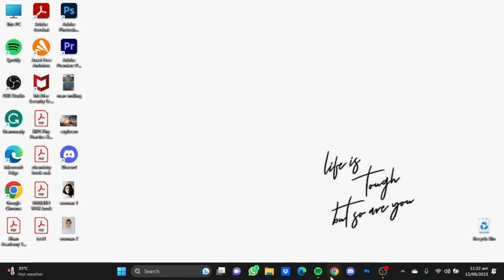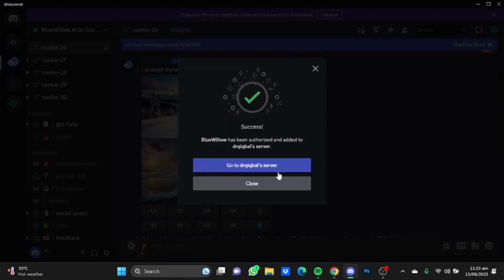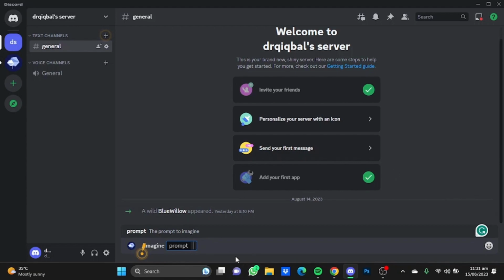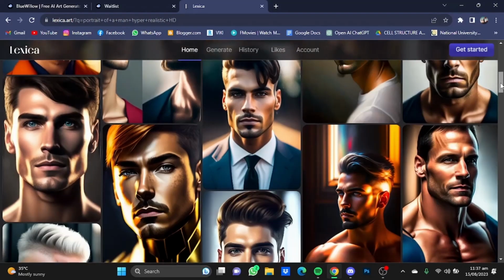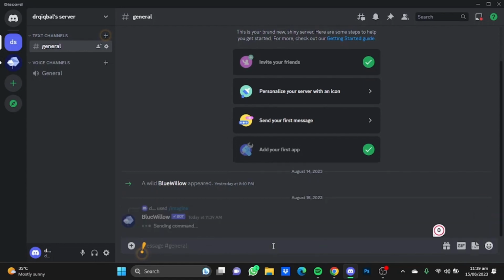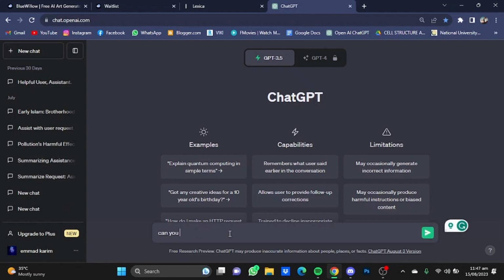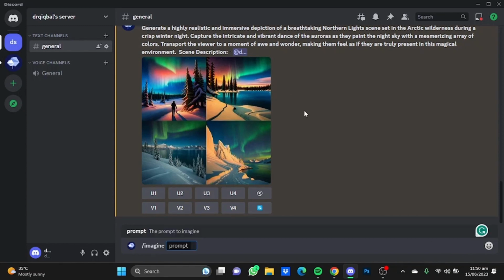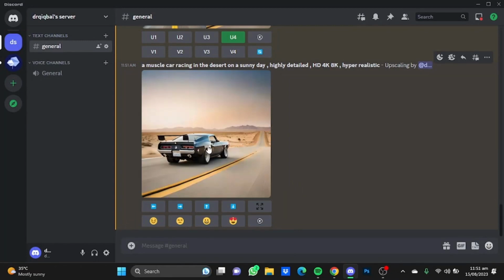Blue Willow AI: Tutorial For Beginners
In this tutorial, I am going to show you the prompts that you can use to easily create stunning images with the Blue Willow AI, and this completely for free!